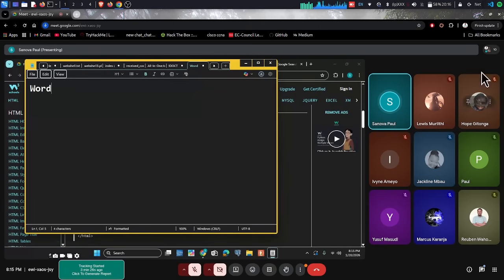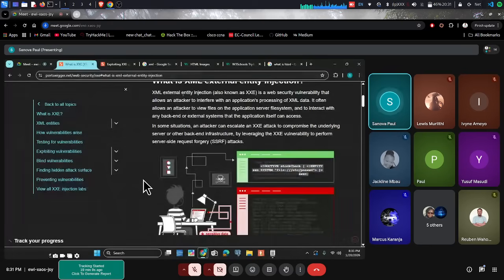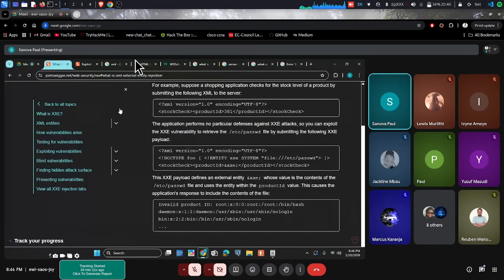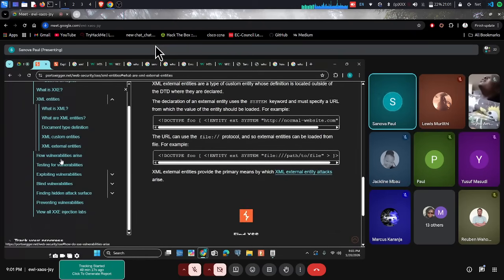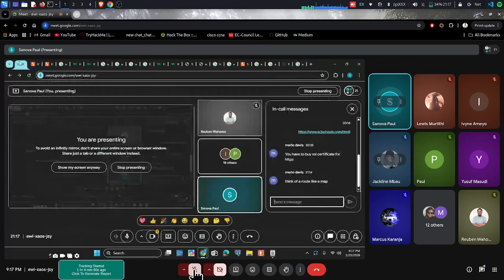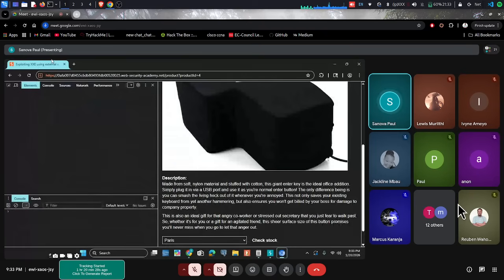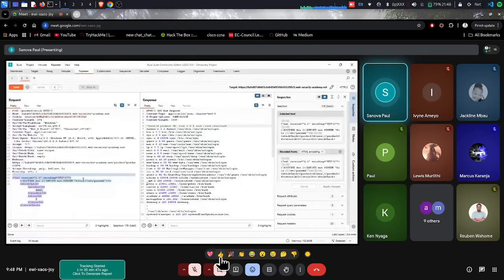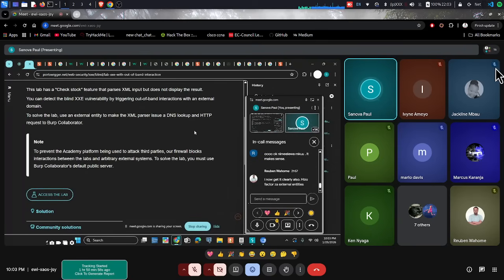20th January session | XXE | MMU chapter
This is a live session hosted by Billy Paul, a cyber-security professional and current lead at Multi-media university of kenya.
The video extensively covers the XXE topic, get to understand what that is, why you should check the headers when doing penetration testing